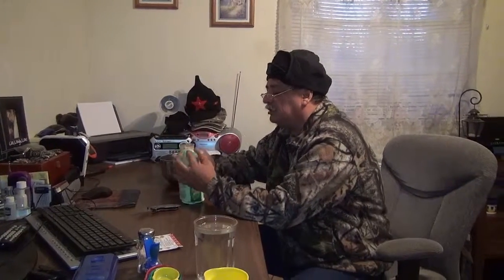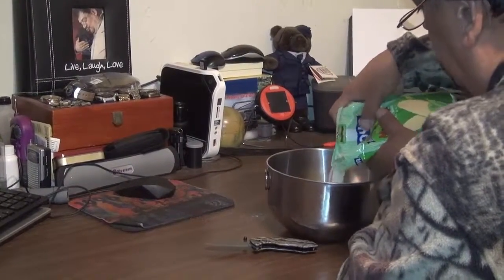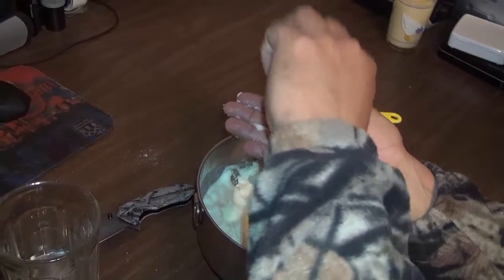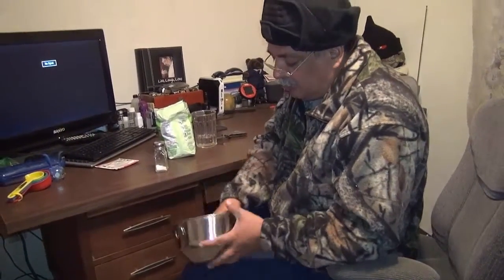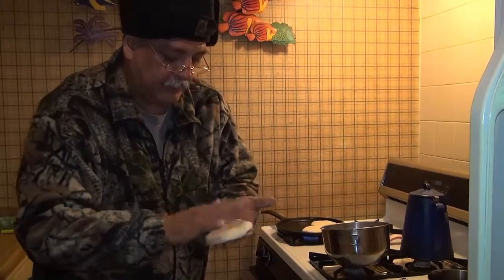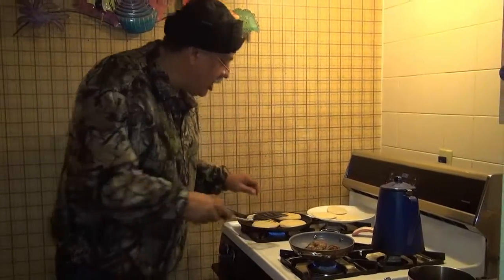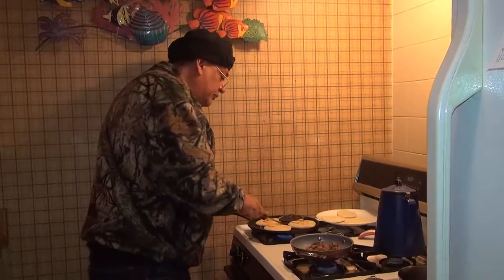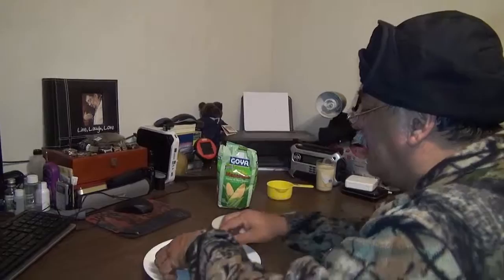Bug Out Food: Easy to Cook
Bayu cooks Arepas; the quick and easy food.